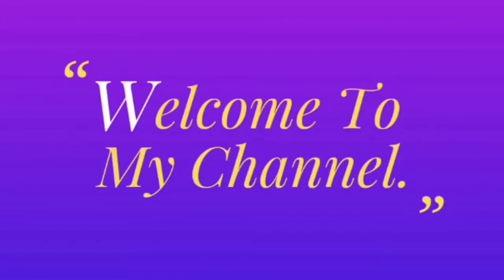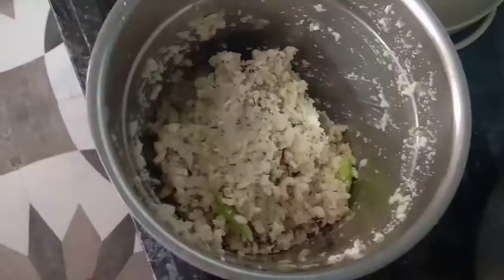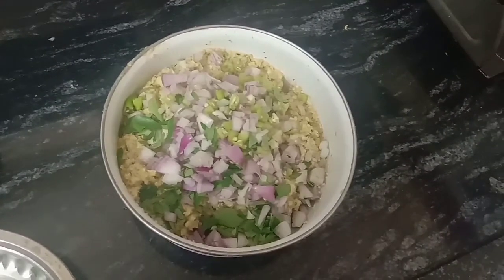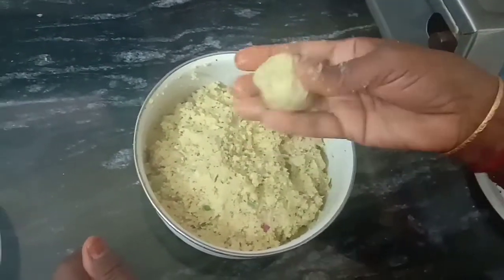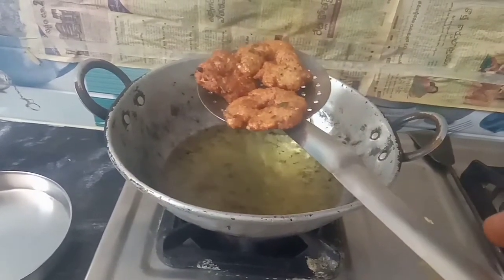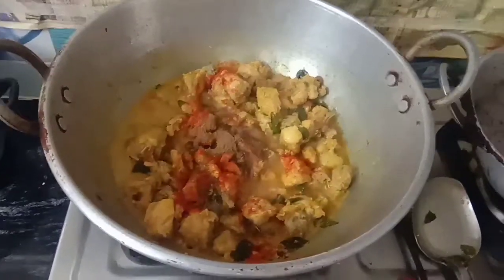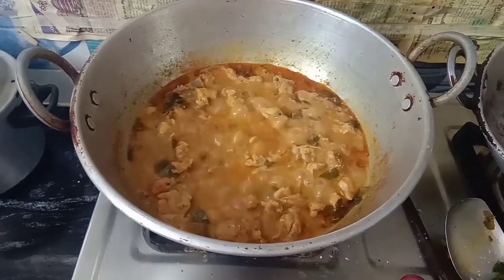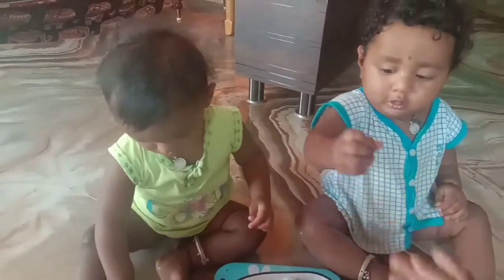అలసంద గారెలల ll chicken fry ll twin's eating గారెలు